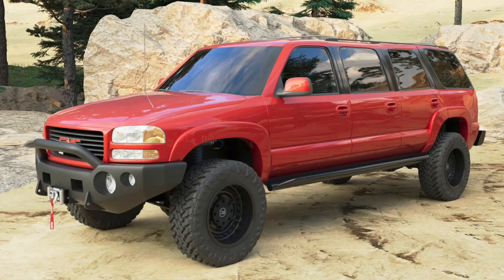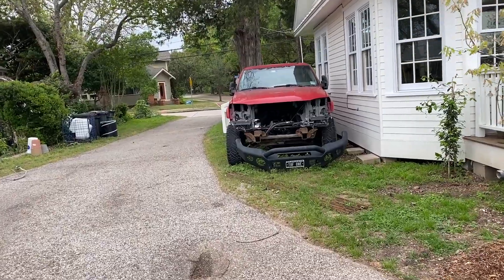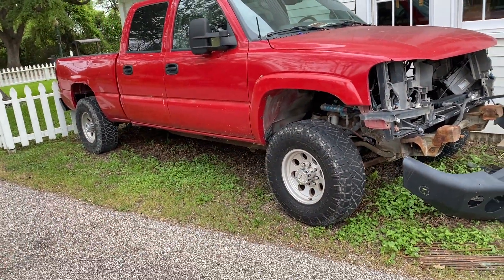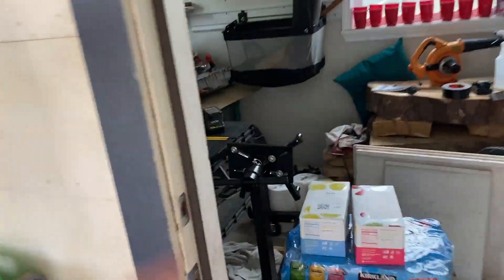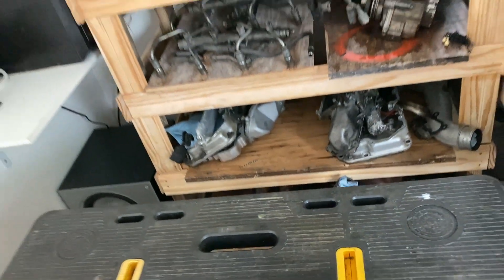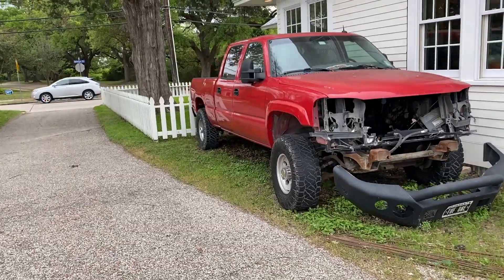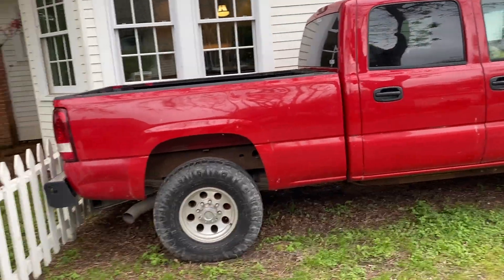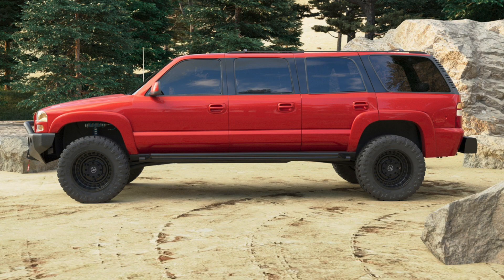Duramax Diesel V8 SUV (LB7)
Would you watch me build this LB7 Duramax?  I broke the crankshaft on the previous build after only 60,000 miles, so my first step is to rebuild the engine, stab it back in the chassis, and get it back running as just a duramax pickup.  After that however, I've got a hairbrained scheme to make it into a big diesel powered SUV (I have 5 kids and an awesome wife, and we'd like to take some adventures!)

I've got the platform (the truck itself,) the engine, kinda have the space to do it, and a definitely DON'T know how!   Good entertainment right?  I'm not sure I can pull it off, but I'm never going to find out unless I post this, and ask.  I love to watch @EFRT @ExpeditionOverland @BisforBuild @Duramaxtuner @TruckMaster   @wfoconcepts @boostedboiz @Donut @Hagerty @DirtLifestyle @TFLtruck @BustedKnuckleVideo @ICON4x4Design  so if you like those channels, this one will be a disappointment!